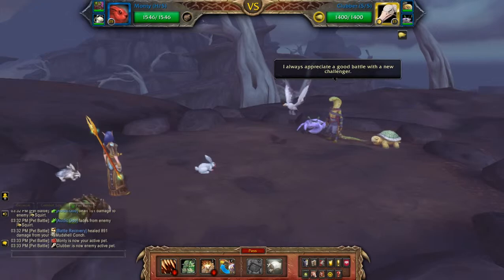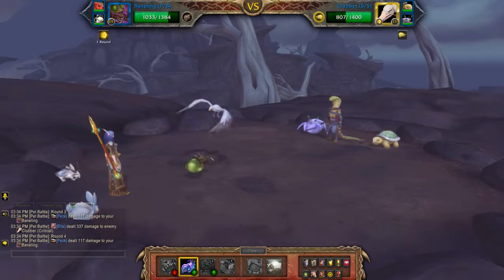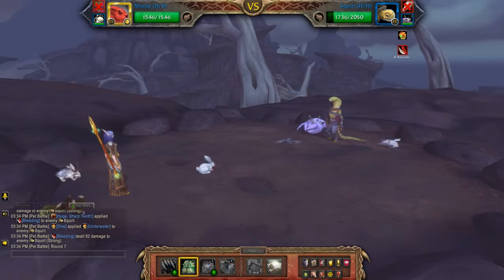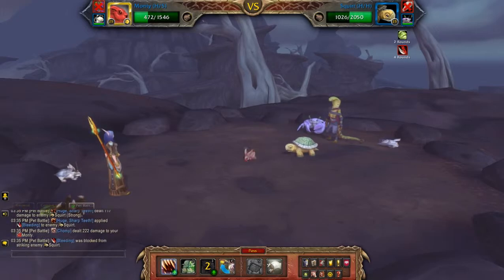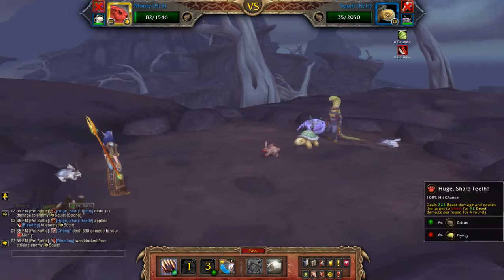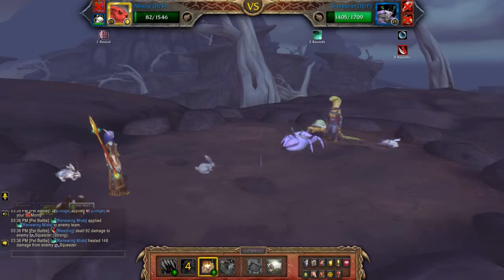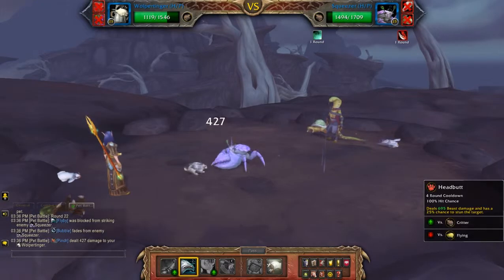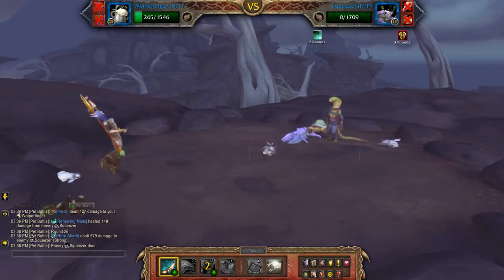Sizzik - Critters With Huge Teeth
How to beat Sizzik using a critter team for the pet battle world quest: Snakes on a Terrace in Vol'dun. Needed for the Family Battler meta achievement.

Team: Darkmoon Rabbit (H/S), Baneling, Wolpertinger